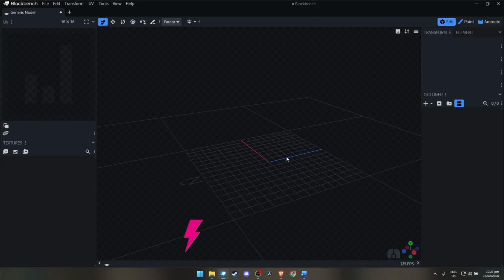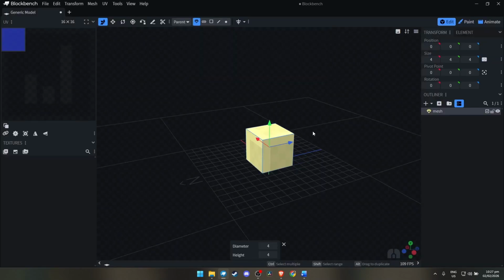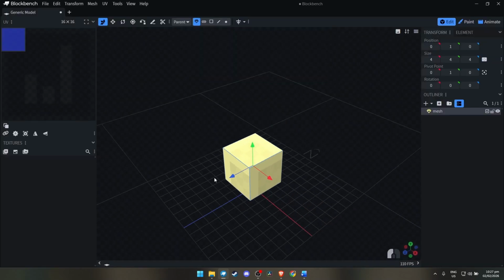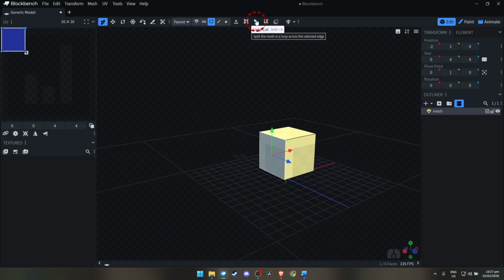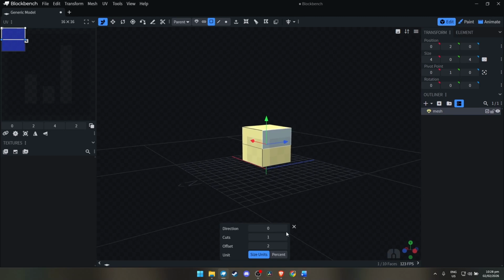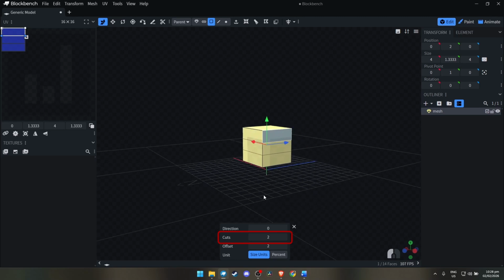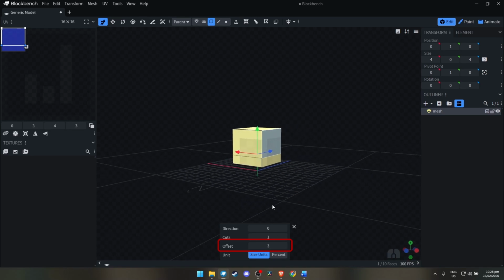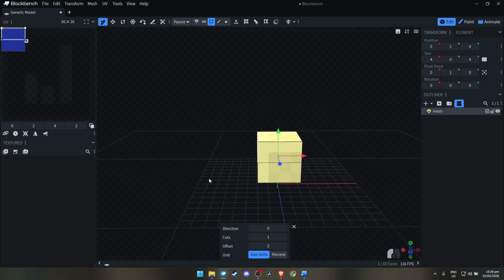How to SUBDIVIDE in Blockbench (Step by Step)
This tutorial will show you how to subdivide models in Blockbench, allowing for more detailed and refined 3D creations. Please consider liking the video and letting us know if you have any comments, ideas or questions, we really appreciate any feedback! We have plenty of other tutorials on our channel so come and see if we can help you with anything else :)